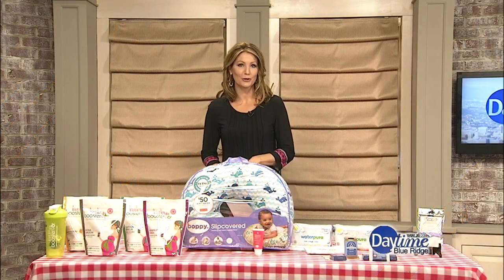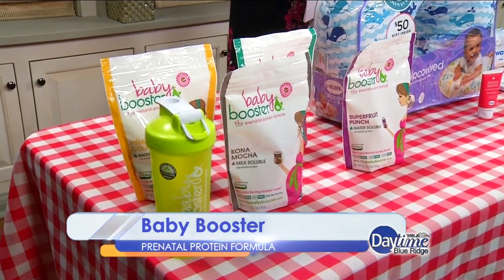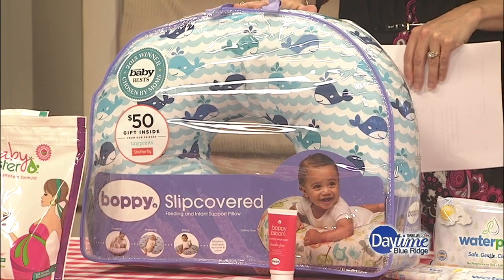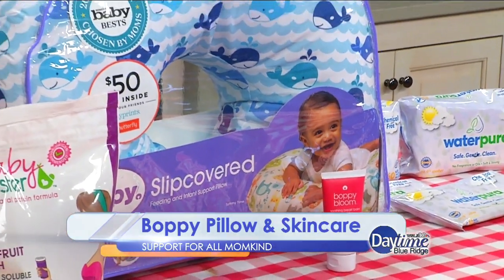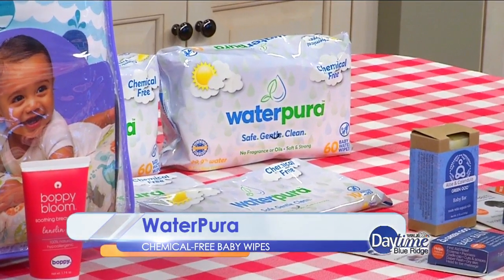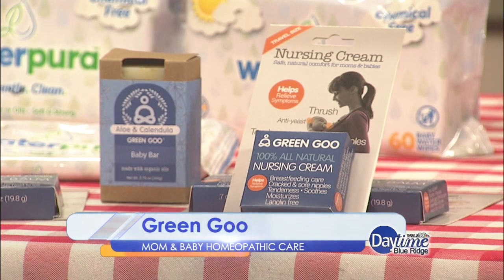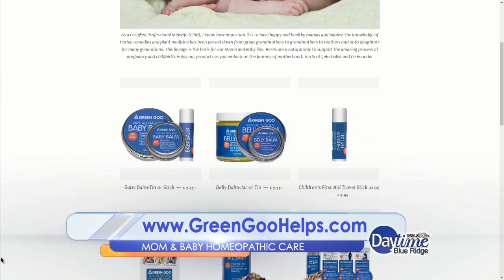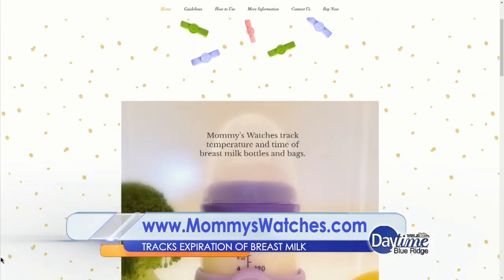Baby Products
Natalie presents some products that can help you with your little one!